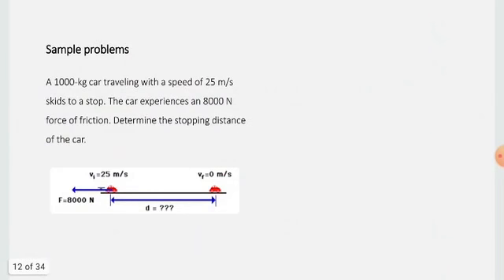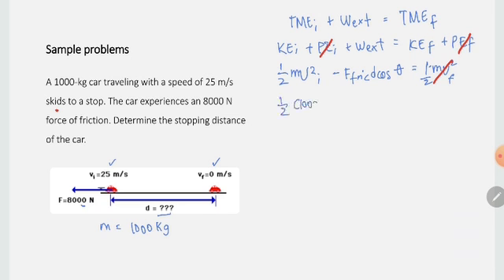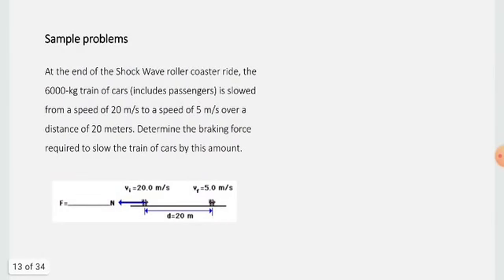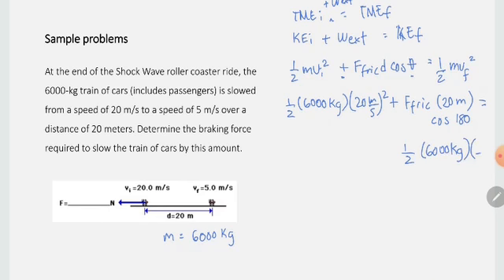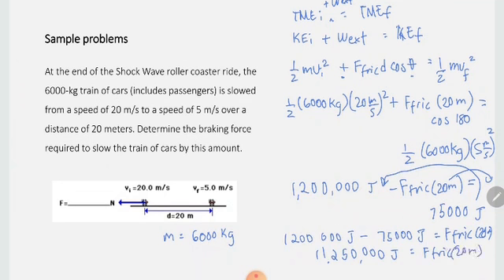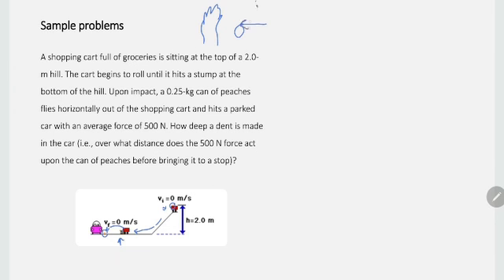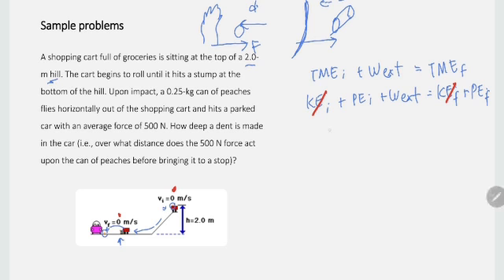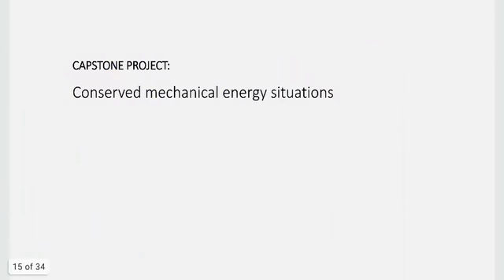[7-B] Work-energy equations (Part 2) | GP1